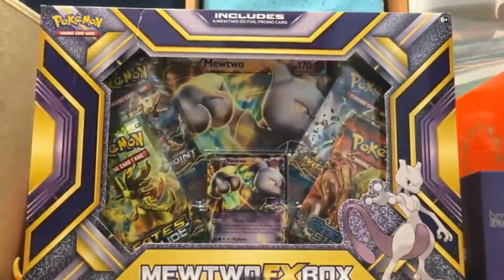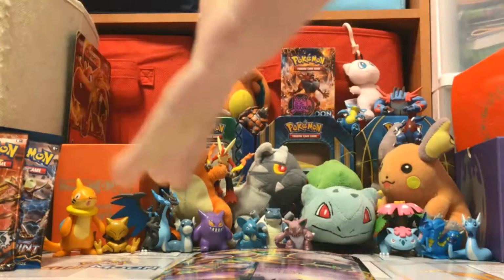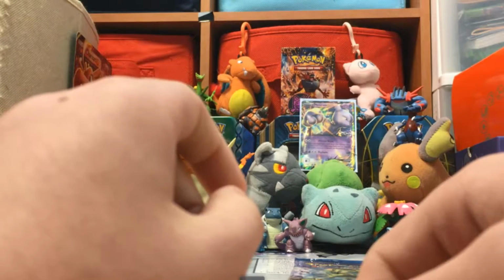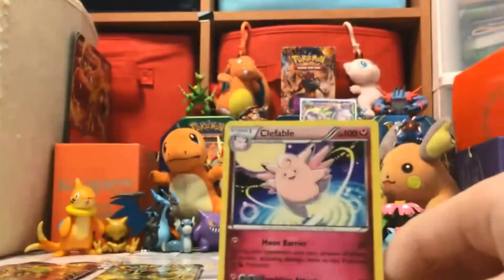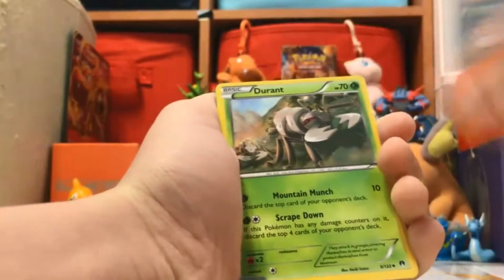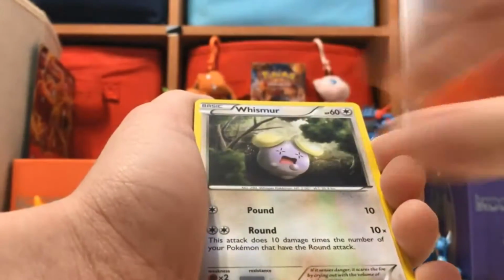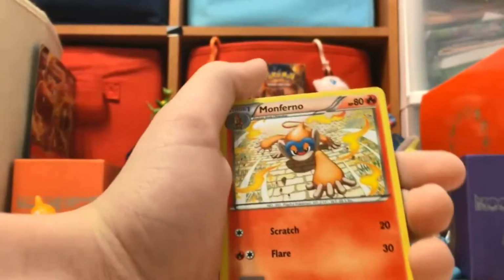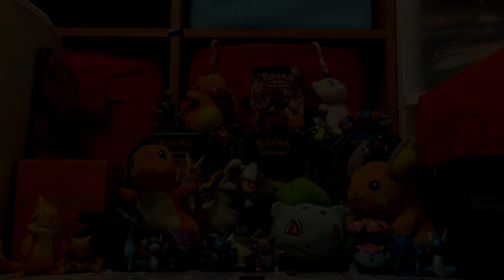Mewtwo bloody EX box unboxing!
Hello guys it's PokéDylan and in today's video we unbox a Mewtwo EX box, Sorry if I sound like I am sick in the video, it's because I was! But we also got 3 tin videos coming up! :3 It's MY BIRTHDAY TODAY ASWELL YAY!!!